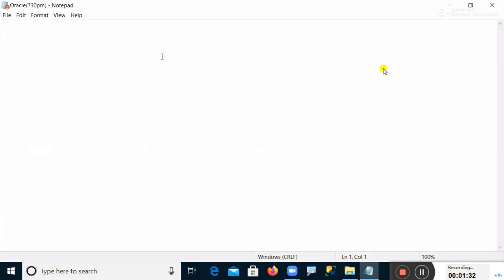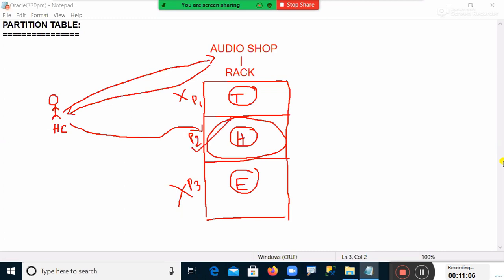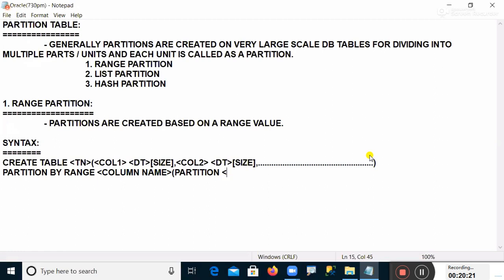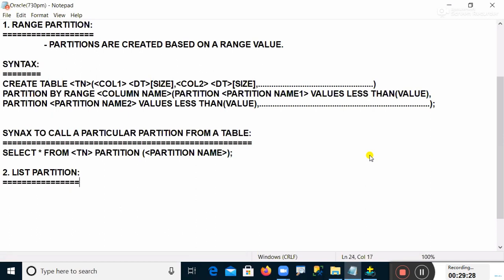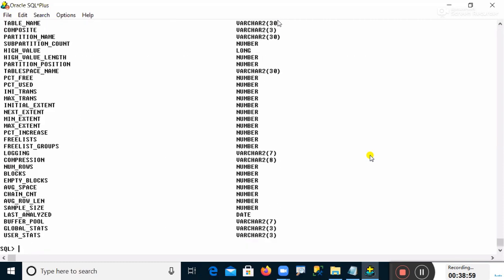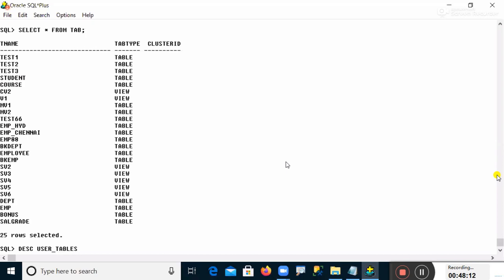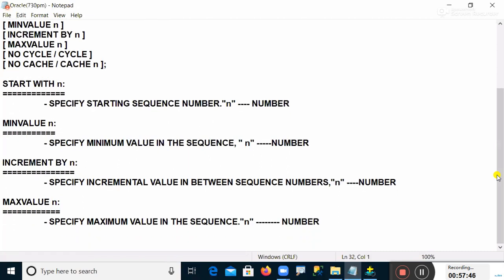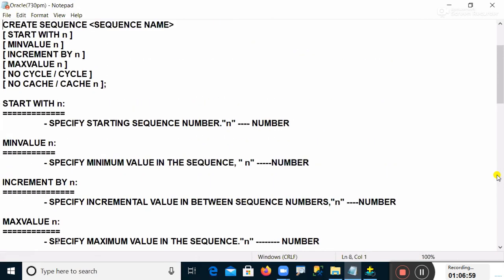27 Partition Table 24th June